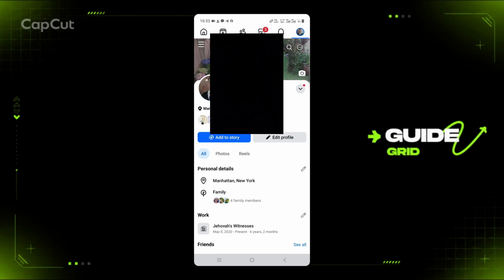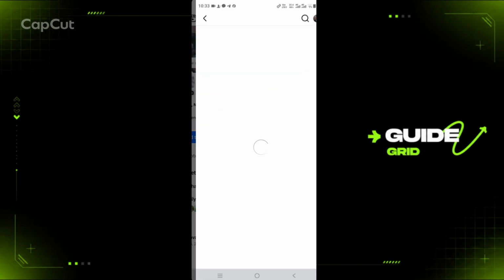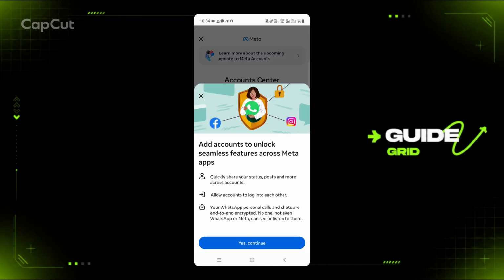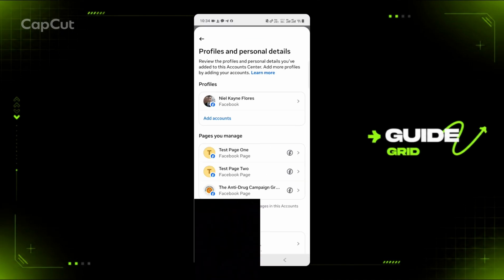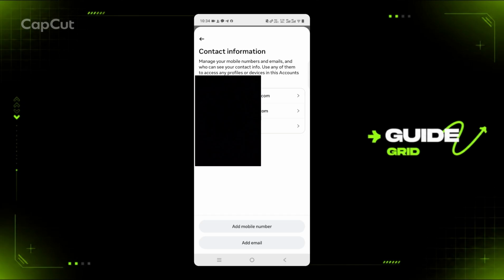How to Check Email Address on Facebook (Step By Step Guide)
Perfect for marketers, recruiters, and users who need to confirm connections.